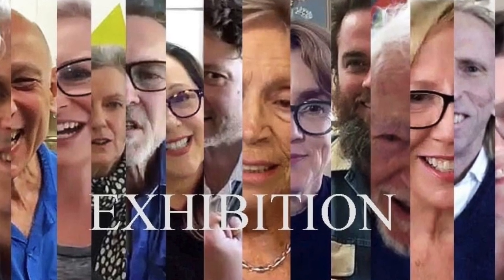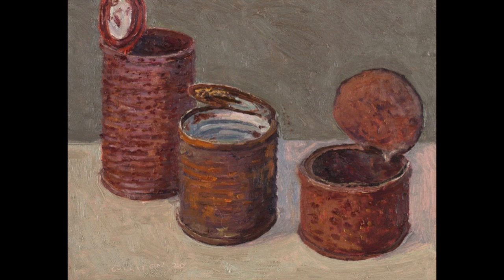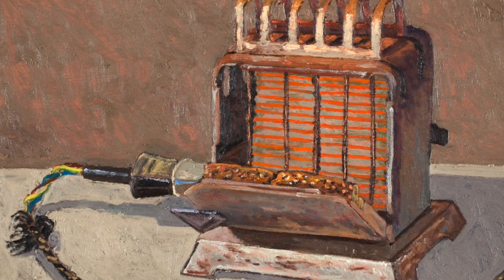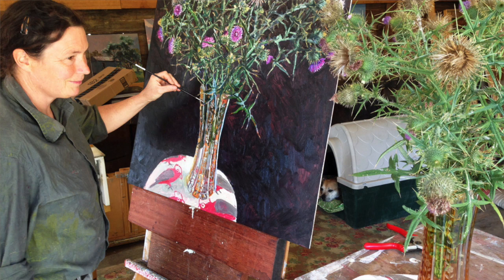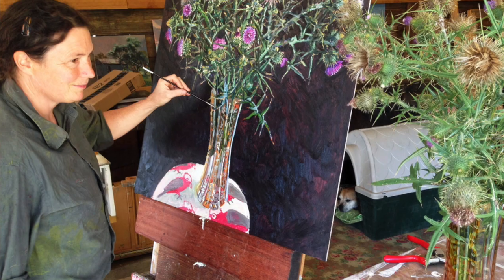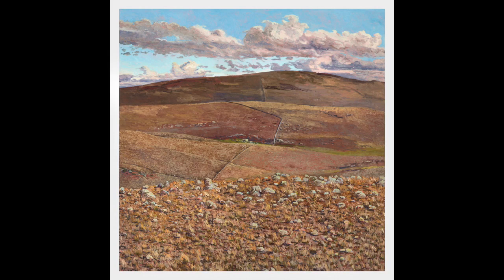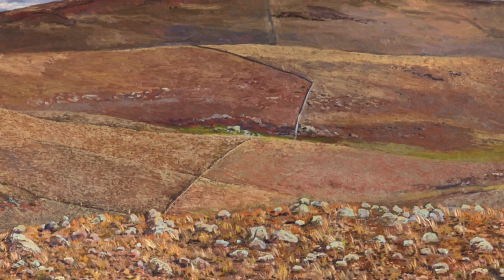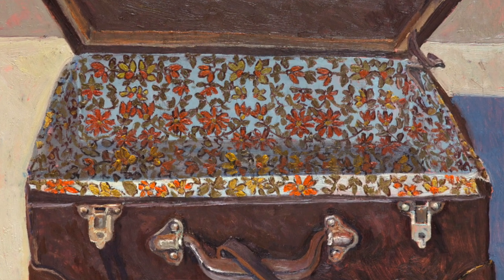Lucy Culliton's exhibition "Stay warm, be cool" October 2020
Amidst the affectionate nostalgia and celebration of the ordinary and utilitarian, there is a discipline of observation which lies at the core of Lucy Culliton’s paintings. As Richard Morecroft discovers, there is a fierce particularity in each object, each surface, each element of the landscape. Nothing is generic; everything is painstakingly discovered and faithfully rendered. Oh - and we get to meet Lucy’s newly adopted baby goat…